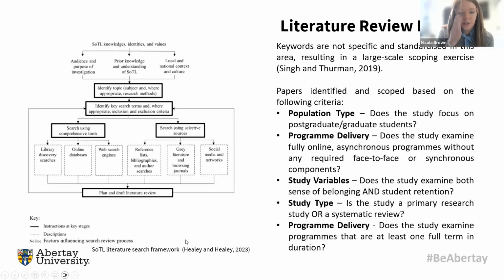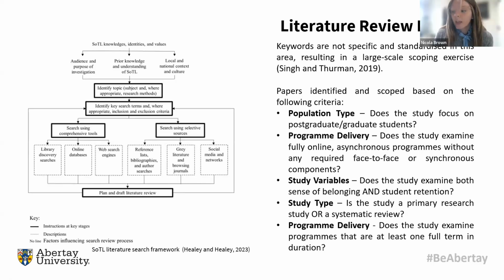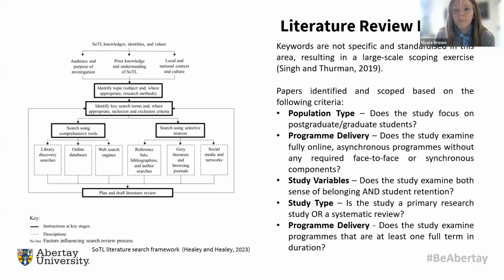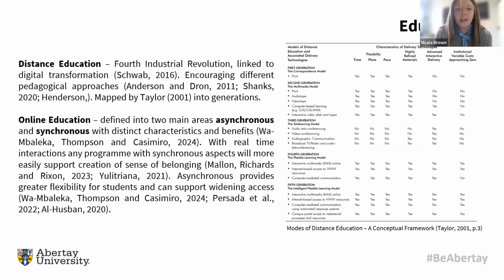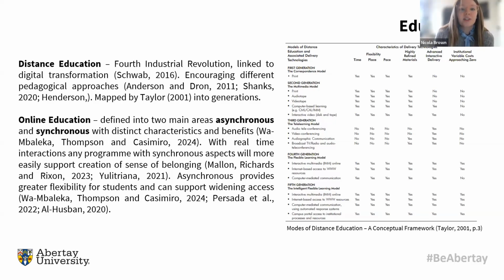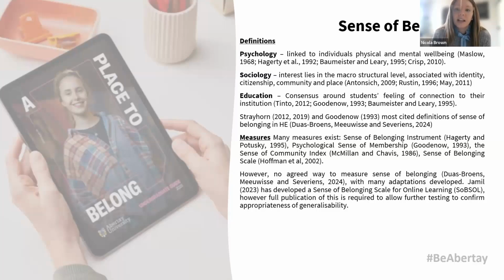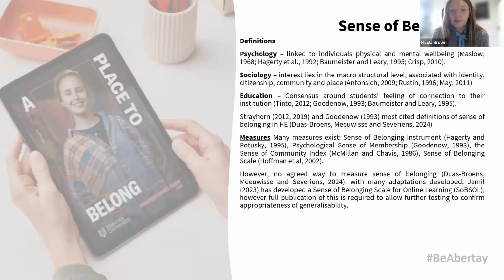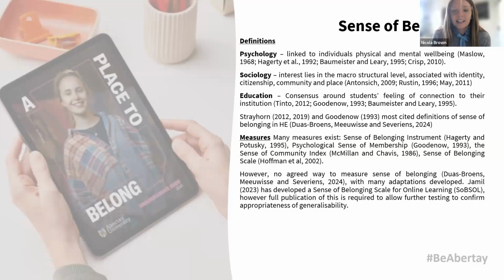RIDE 2025 - Exploring the sense of belonging in online postgraduate students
Exploring the Sense of Belonging in Online Postgraduate Students: A Literature Review and Ongoing PhD Research
Nicola Brown (Abertay University)

RIDE 2025: Empowering and Sustaining Change
13-14 March 2025, Centre for Online and Distance Education (CODE), University of London
The 19th RIDE conference focused on the challenges and opportunities of an increase in digitalization, our roles in ensuring that the curriculum and pedagogy are evidence-based, adapted to the context and to learners’ needs.